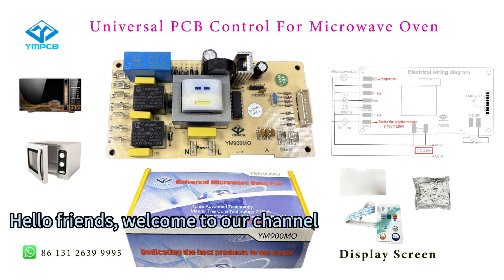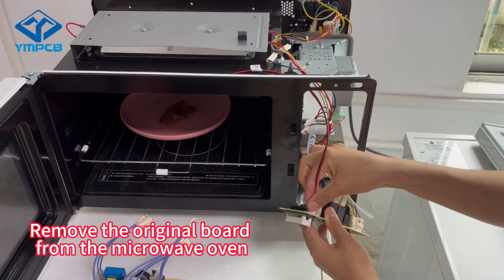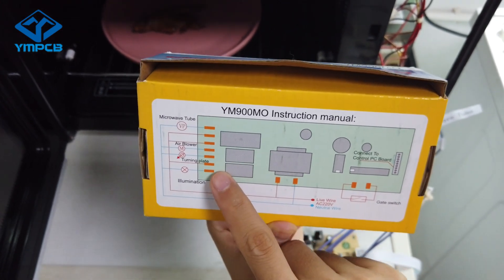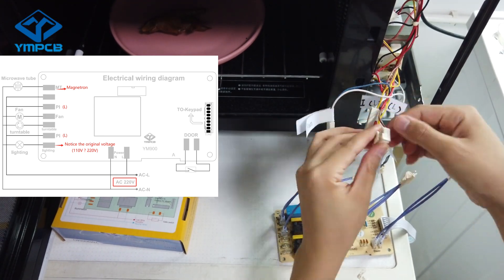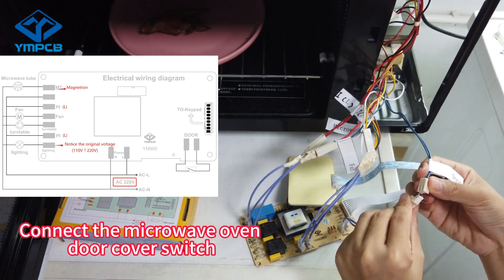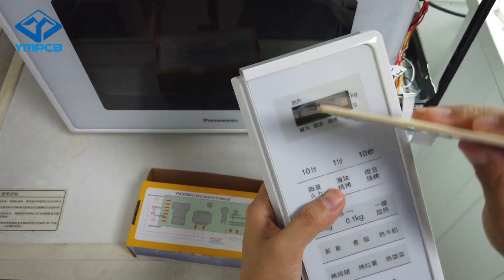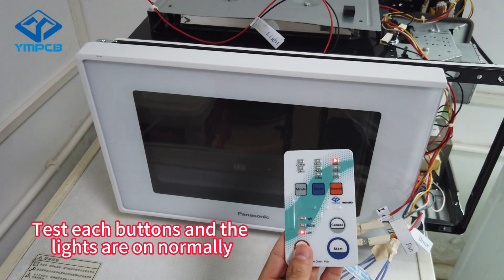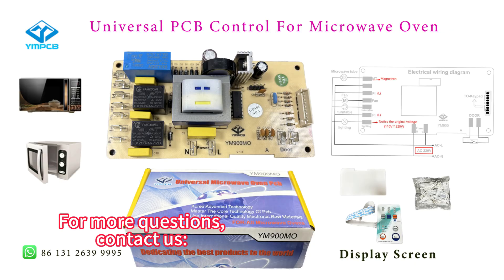Microwave Oven Universal Control Board Installation YM900MO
This video shows you how to install a universal control panel for your microwave.  ↓

 IMPORTANT : The lights of our universal board are connected to high-voltage lamps and cannot be connected to low-voltage lamps, otherwise the lamps will burn out.  Be sure to confirm whether the light on the original board is high-voltage or low-voltage. How to distinguish: Generally, if the control panel of the microwave oven light is small, the light on the original board is a low-voltage light, and vice versa.

 Main content:

 1. Remove the old circuit board:

 - For safety reasons, turn off the power to the microwave.
 - Record the installation diagram of the original board (take a photo), and then take out the old circuit board.

 2. Install the universal board:

 - Connect correctly according to the installation diagram

 3. Testing and Inspection:

 - Plug it in and test if it works.
 - If there is a problem, check the wiring.

 4. Tips:
 In this video, there are three sockets as spares (the wiring can be completed after all the wires from the original board are connected), in order to be compatible with more brands of microwave ovens.